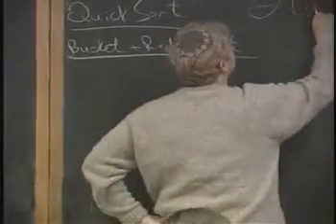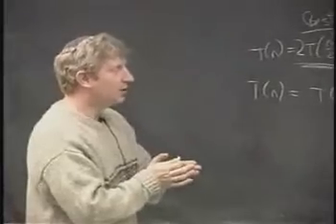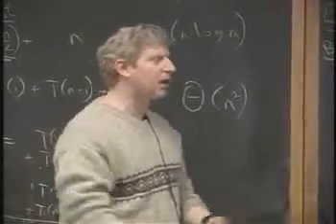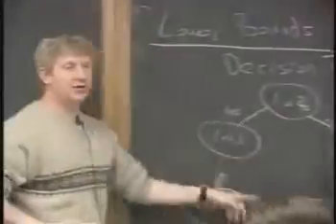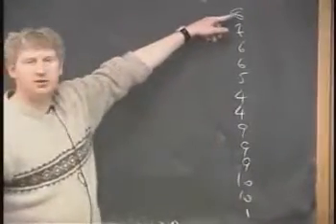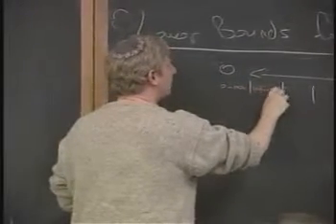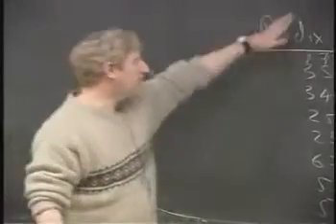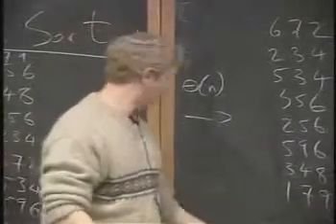05 lect 03